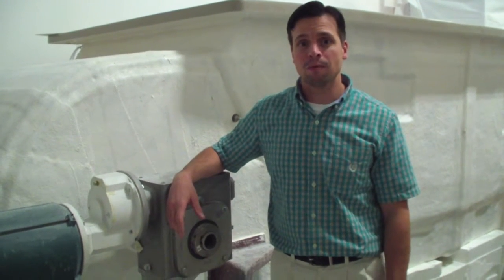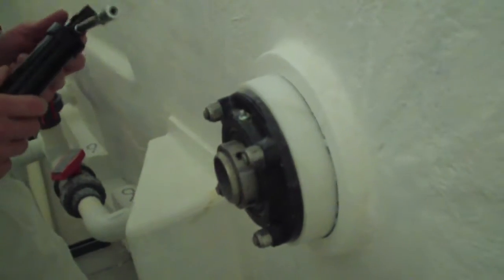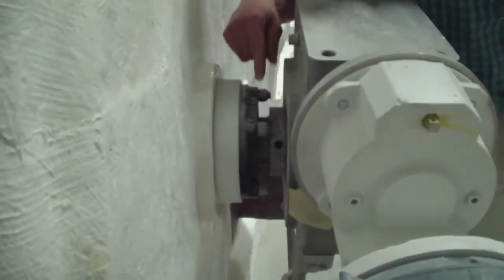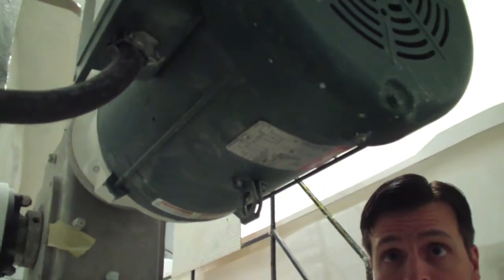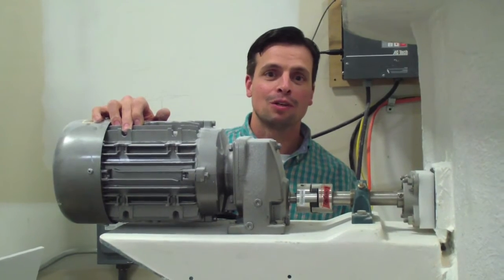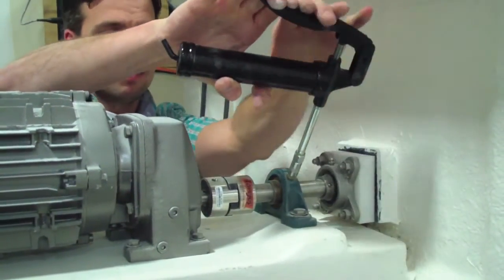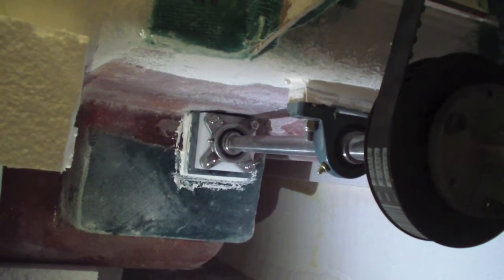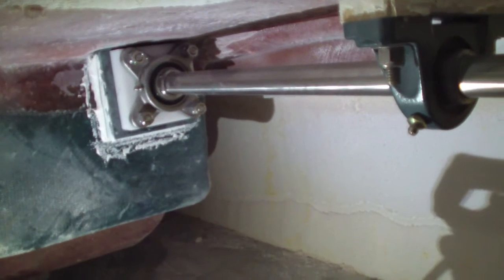Pool Maintenance - Greasing motor bearings.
A simple tutorial on how to grease pool motor bearings.